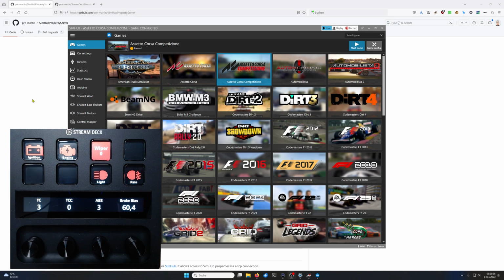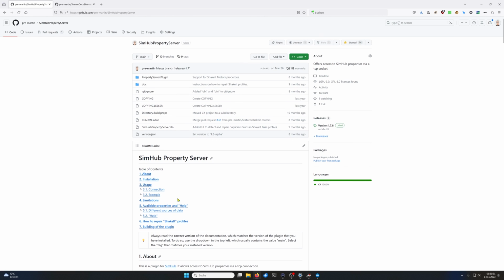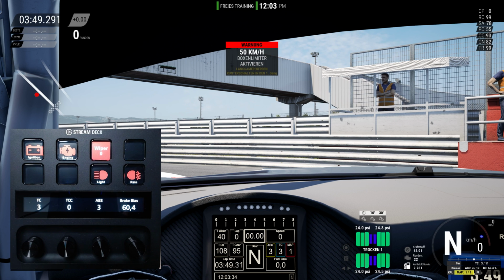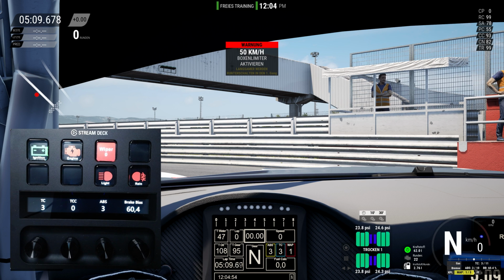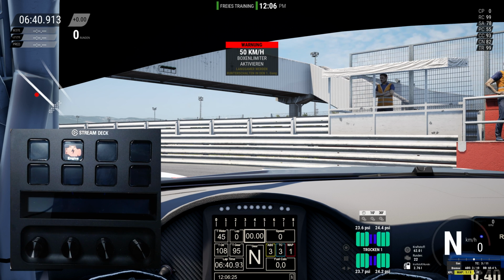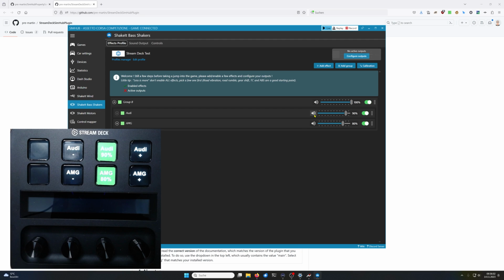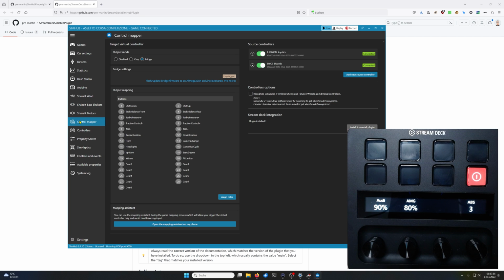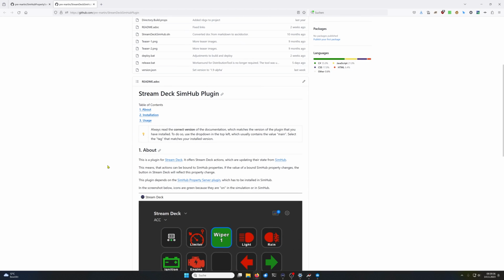Stream Deck with SimHub Integration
This video shows some of the features of my plugins that make it possible to update the status of Stream Deck buttons using SimHub. This means that the Stream Deck buttons always show the actual values from SimHub or the simulation.

The video was made with SimHub Property Server v1.7.8 and the Stream Deck SimHub Plugin v1.9.x.

Chapters:
0:00 Introduction
1:39 Buttons
2:58 SD+ Dial Knobs
3:45 Short and Long Keypress
4:13 ShakeIt Bass / ShakeIt Motors
5:36 SimHub Control Mapper Roles
6:22 Documentation and Examples
7:10 End